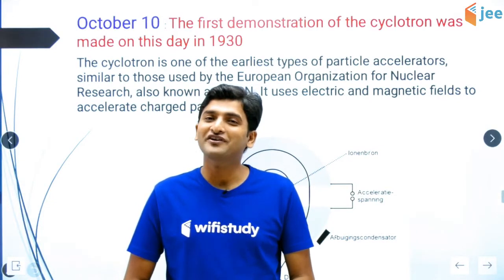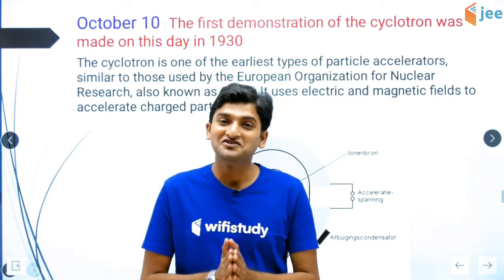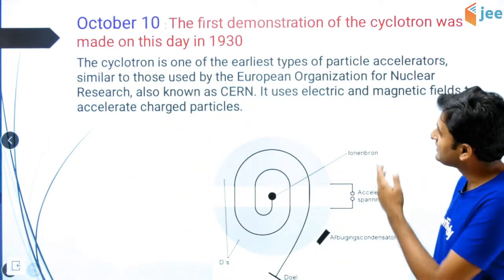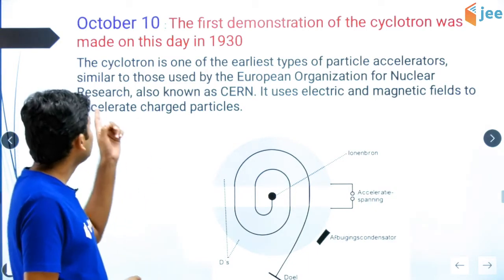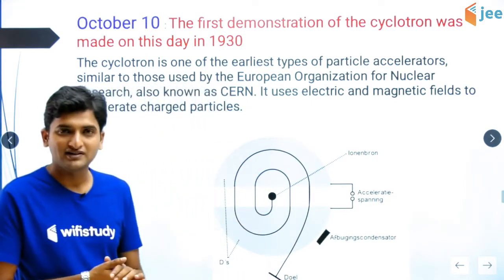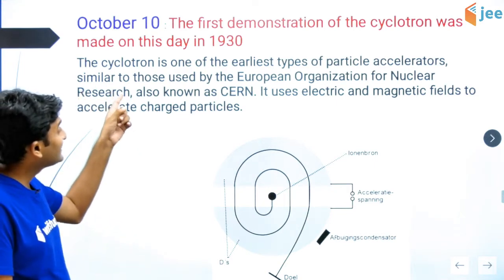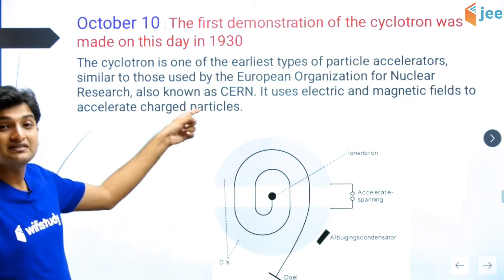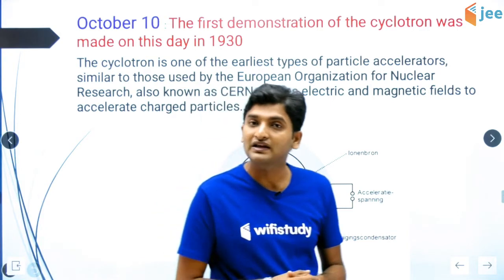See, What Happened Today (10th October) in Chemistry | by Vivek Sir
wifistudy JEE is a part of the Unacademy Group.

1. One Subscription, Unlimited Access
2. Learn from your favourite teacher
3. Real time interaction with teacher
4. You can ask doubts in live class
5. Limited students
6. Download the videos & watch offline

=== Live Classes Schedule (Mon-Fri) from 25th Sept ===

✿ IIT JEE Preparation (Class 11 & 13):
02:00 PM - Physics by Varun Sir
03:00 PM - Chemistry by DN Sir
04:00 PM - Maths by Vishnu Sir

✿ IIT JEE Preparation (Class 12 & 13):
05:00 PM - Chemistry by Vivek Sir
06:00 PM - Maths by Dangi Sir
07:00 PM - Physics by Raj Sir

✿ Hindi Medium - IIT-JEE Preparation (Class 12th & 13th):
08:30 AM - Chemistry by Vivek Sir
09:00 AM - Physics by Varun Sir
09:30 AM - Maths by Vishnu Sir

wifistudy is India’s No. 1 Study Channel. We believe in making high-quality educational videos available for free for everyone. Our platform has educators from all across the country who teach in the form of high quality educational lessons. Our success stories include thousands of students who have cracked toughest of examinations, improved their ability to speak and write better and increase their knowledge.

The journey of JEE Main and JEE Advanced is not easy and it take a lot of courage and dedication to clear the examination. We believe that you are passionate about your preparation for IIT JEE Main and Advanced Exams. The path chosen is not easy but we will walk with your for your vision of Target IIT JEE 2020. Together lets reach the epitome of success.